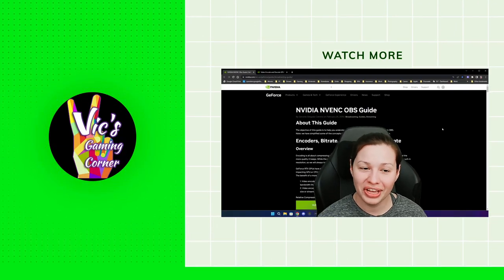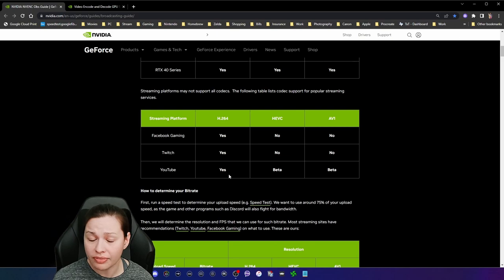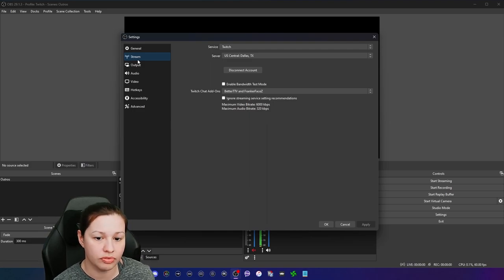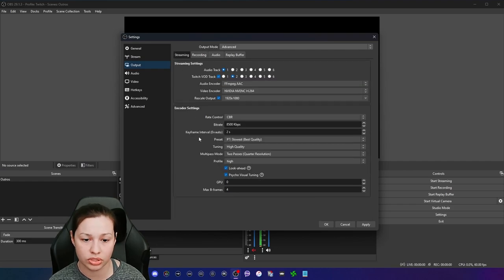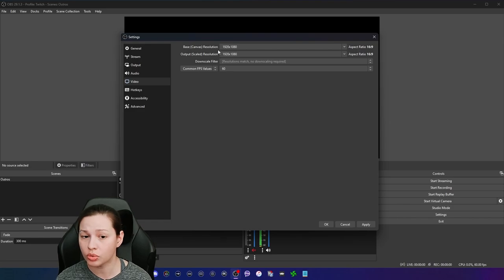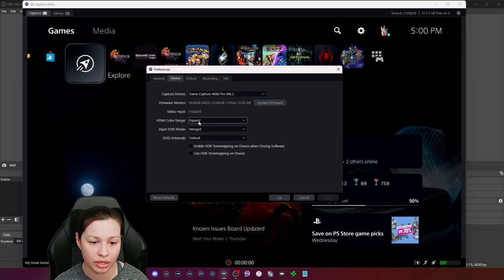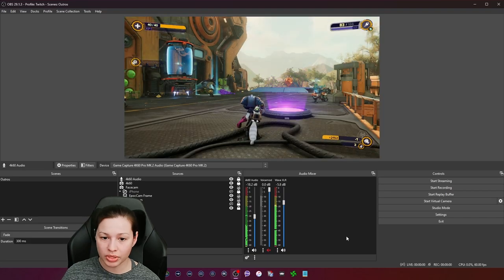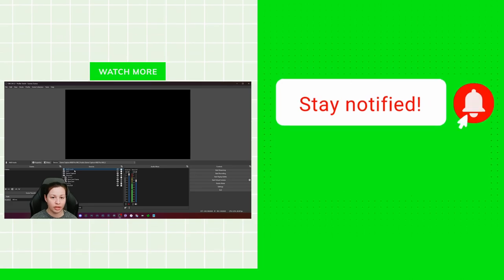(2023) Setting up OBS with an NVIDIA GPU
In this video I talk about setting up OBS when using an Nvidia GPU.
There are many tutorials out there, but these sites & guide will help you. Also make sure to install the NVIDIA GPU Drivers if you haven't done so, as OBS needs to see the GPU before you actually start setting up.  I do mention Single PC setups, which is what I use, and Dual PC setups, which I don't use.

I hope this helps you in your Streaming/Recording Journey.